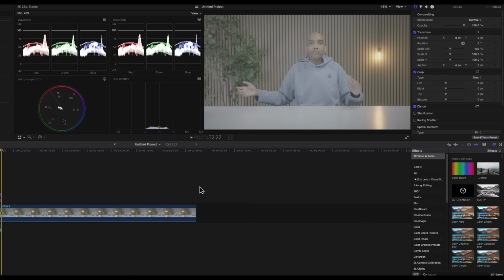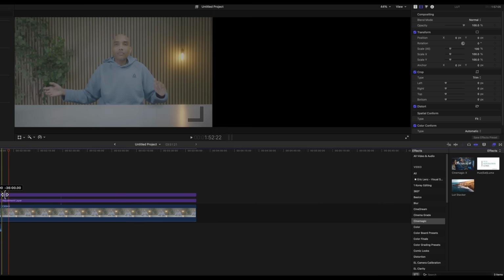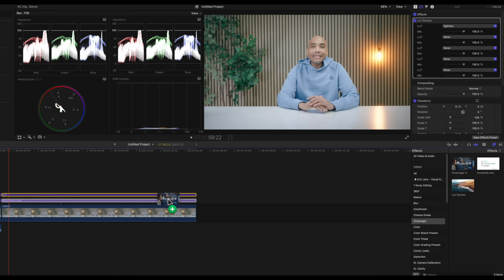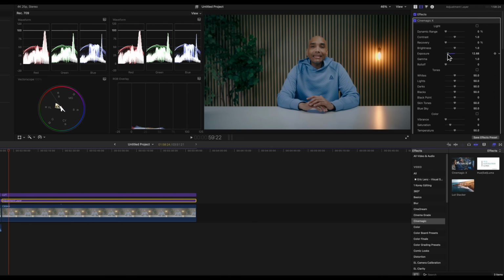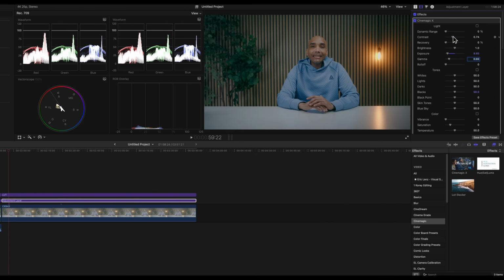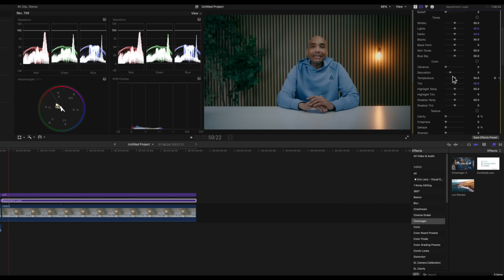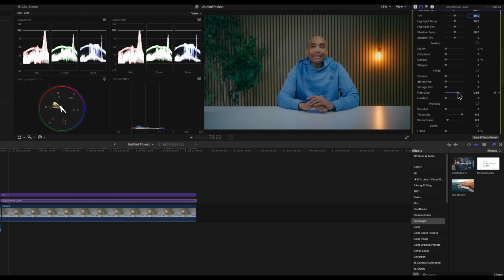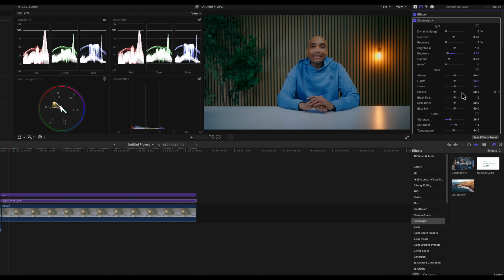I’m NEVER Color Grading the same way again! 🎬 Cinemagic Plugins Review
Elevate your production value with the Cinemagic Toolset. This tutorial breaks down how to use the latest plugins from Cinemagic Tools to achieve professional color density and perfect skin tones without a subscription.

In this video, you’ll learn:
• Why Hue, Sat, and Luma panels are faster than color wheels.
• How to integrate conversion LUTs seamlessly.
• Tips for matching footage from different cameras using the Cinemagic workflow.